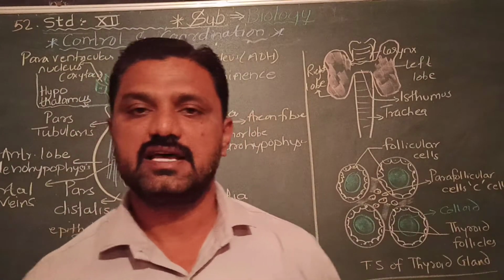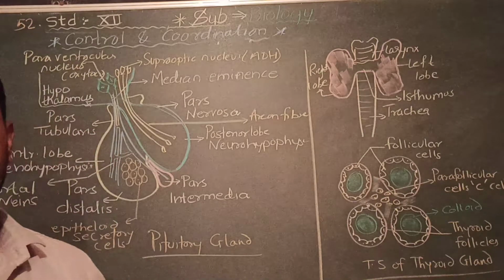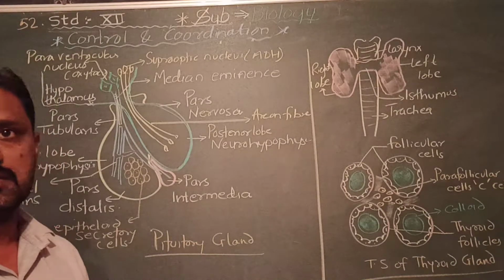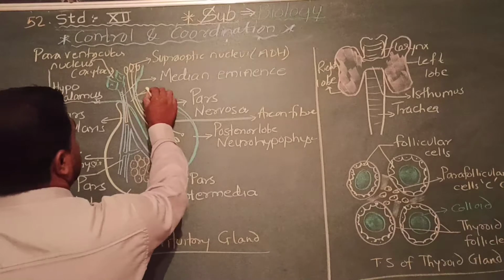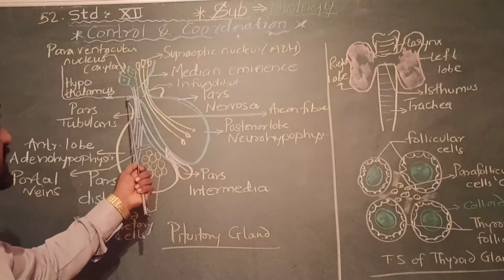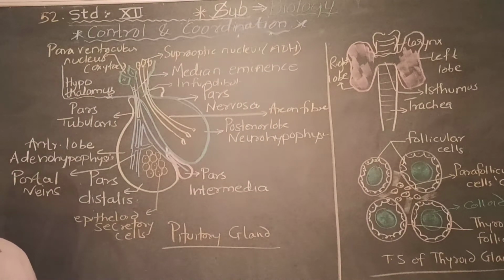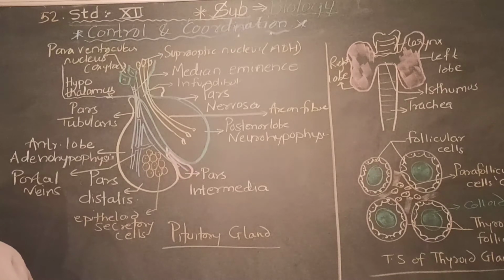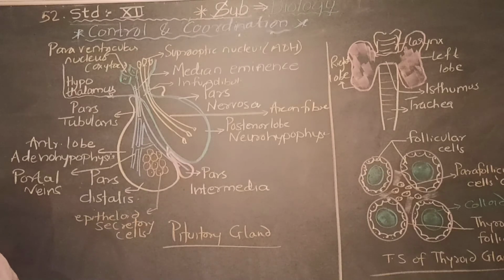control and Coordination 123(3)